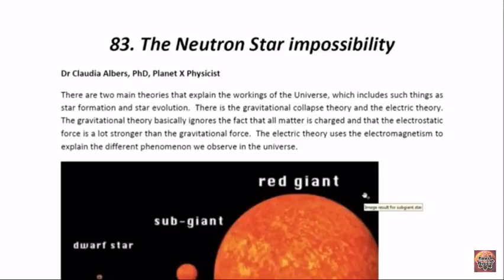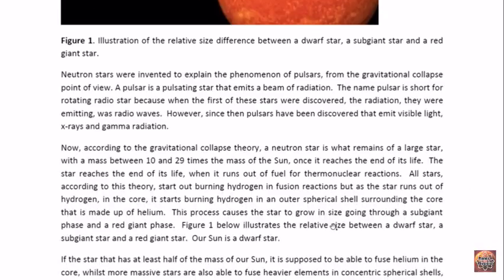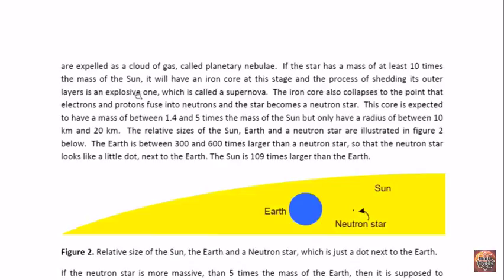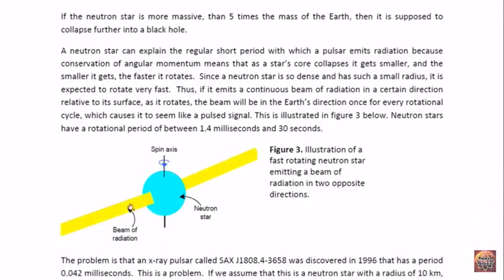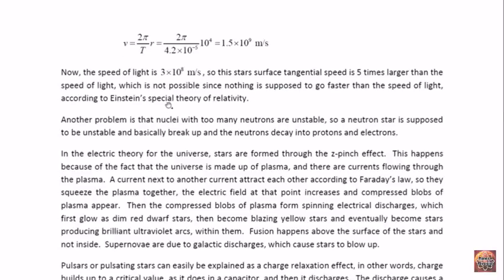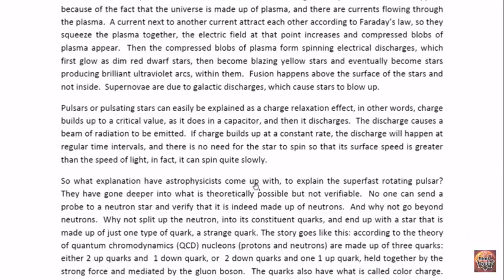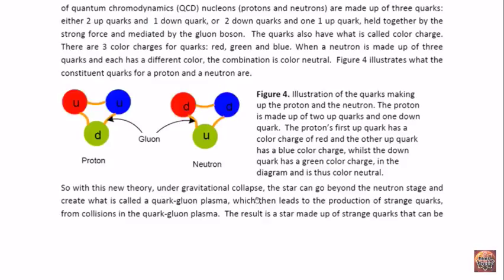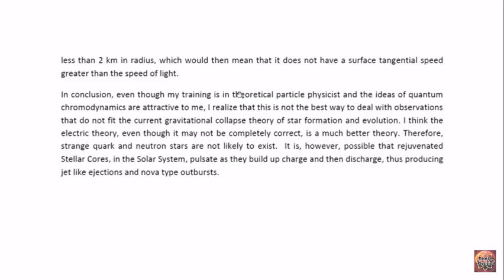GREAT DR. CLAUDIA ALBERS || THE NEUTRON STAR IMPOSSIBILITY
PROFESSOR DR. CLAUDIA ALBERS PHD

ABOUT DISTINGUISHED DR. CLAUDIA ALBERS,
DR. CLAUDIA ALBERS PHD IS A HIGHLY TRAINED AND EDUCATED PHYSICIST WITH 17 YEARS OF TEACHING AND LECTURING AT A UNIVERSITY IN SOUTH AFRICA.  SHE IS ALSO A PLANET X INVESTIGATOR AND HER MAIN GOAL IS TO HELP EDUCATE THE WORLD POPULATION WHILE HELPING THEM UNDERSTAND WHAT IS HAPPENING TO OUR BEAUTIFUL PLANET.

Dr. Claudia Albers – Academic Background & Career
Verified PhD:
Claudia Albers (full name Maria Claudia Pacheco Albers) completed her PhD in Physics at the University of the Witwatersrand (Wits), Johannesburg, in 1992. Her doctoral thesis is titled Electromagnetic mass splitting of the Goldstone pion. This record is catalogued in the Wits thesis library and also appears in the International Nuclear Information System (IAEA/INIS) database.
The high-energy physics author database InspireHEP lists her as Maria Claudia Pacheco Albers, confirms the Wits PhD (1992).
former Professor of Physics with a 17-year career lecturing and teaching at a South African university. she holds five degrees in her field.